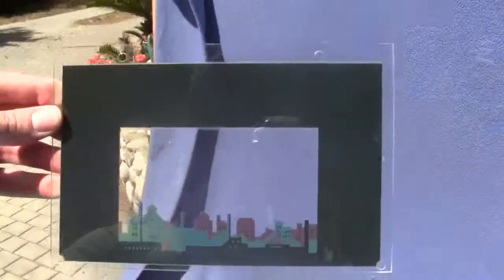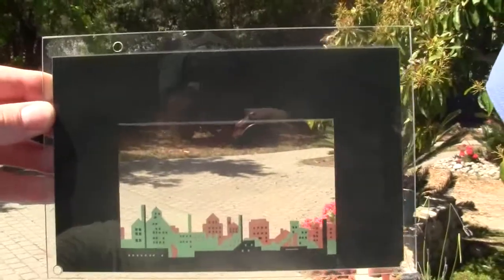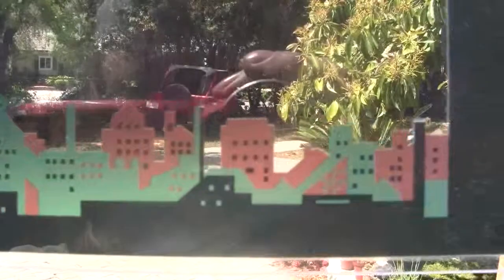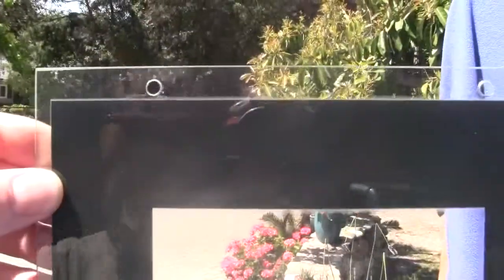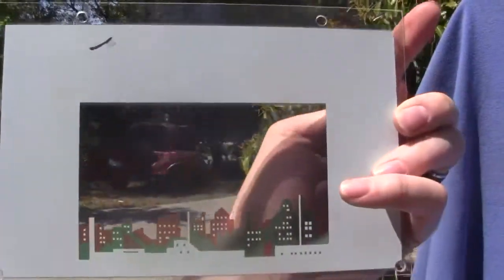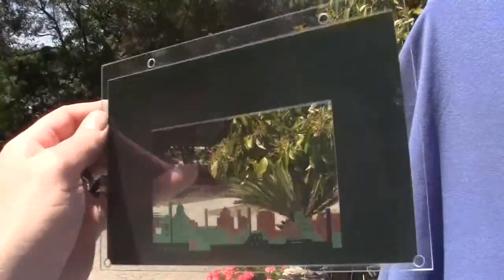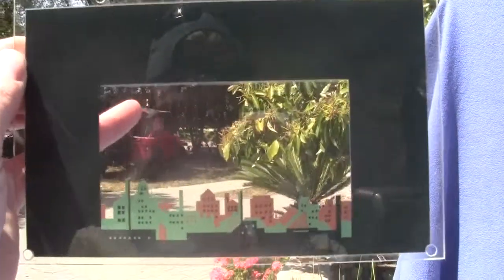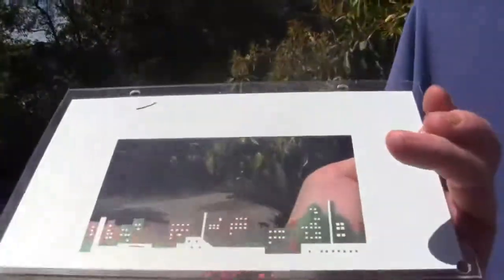Mutoscope Skyfighter Replacement Lens